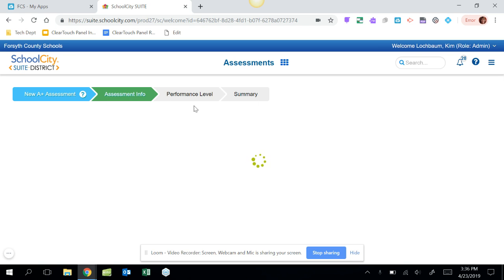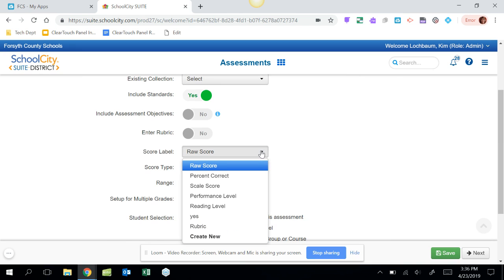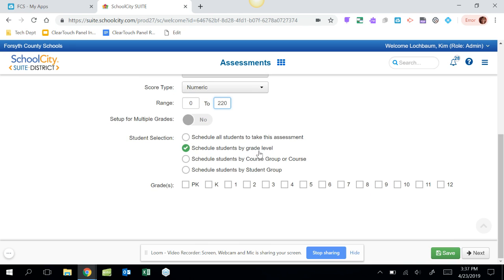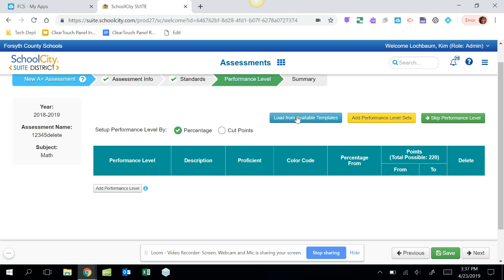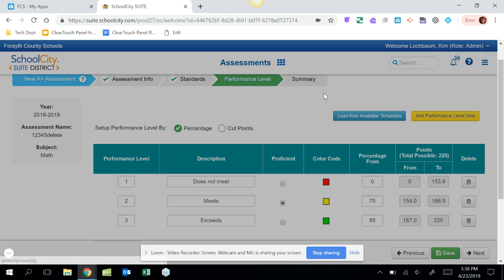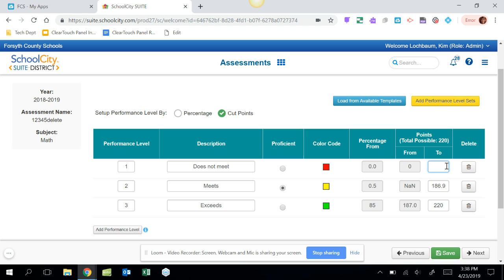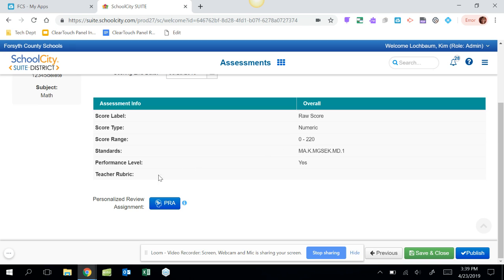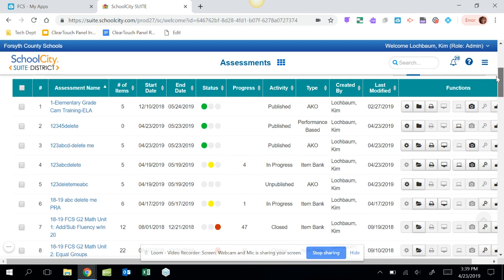FCS SC Create Performance Based